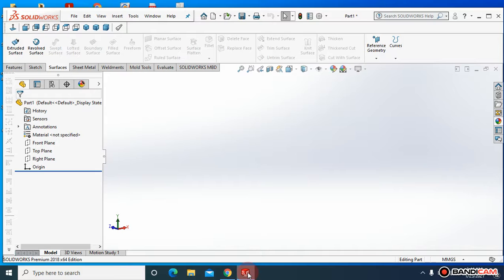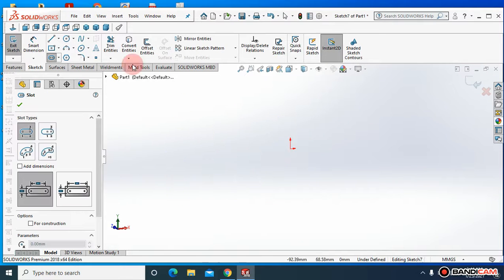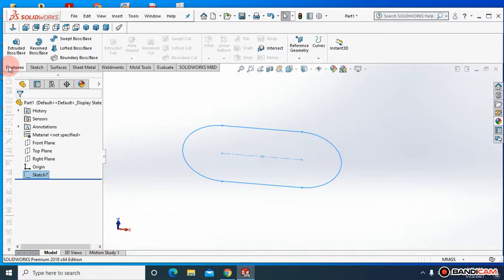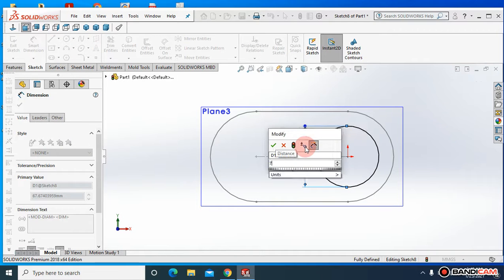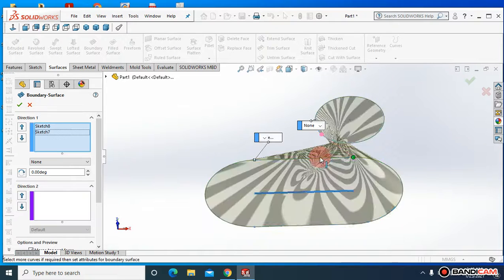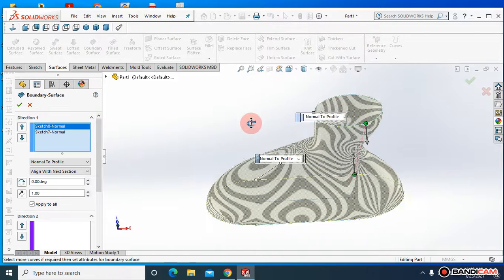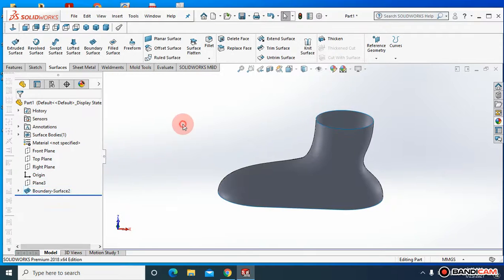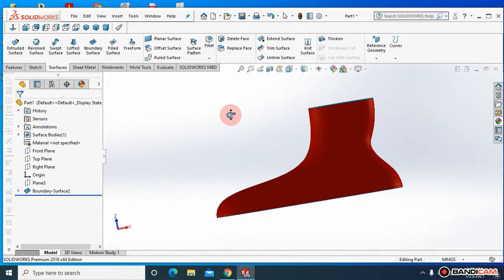BOUNDRY SURFACE| IN SOLID WORK| SURFACES